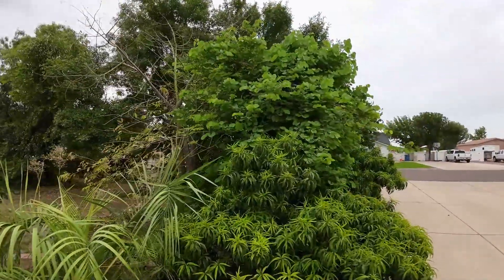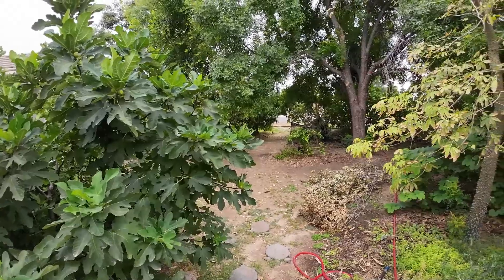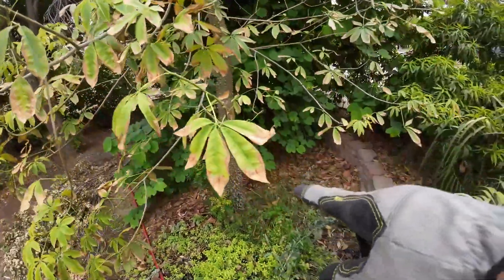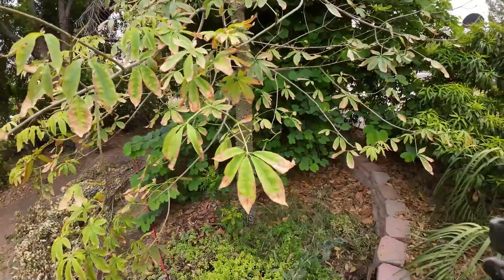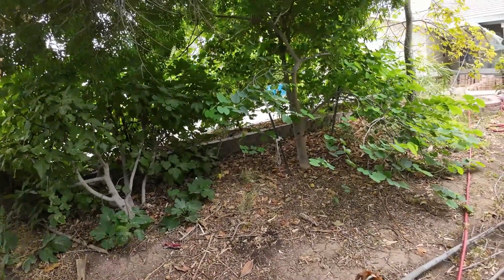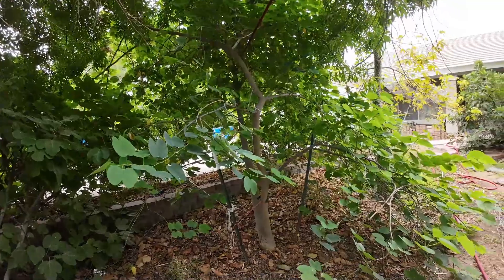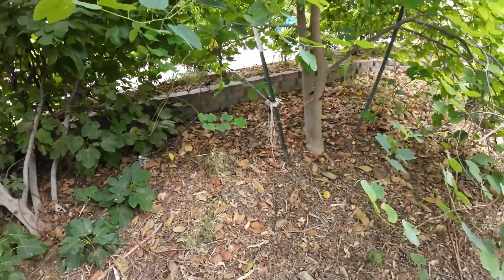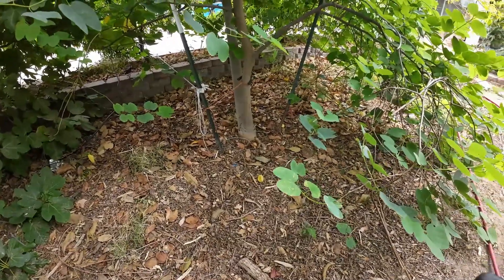What Happens To Your Trees When You Don't Water Them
Fertilizer I use